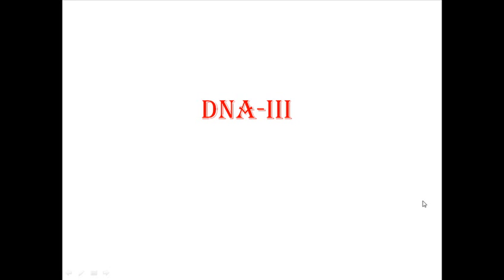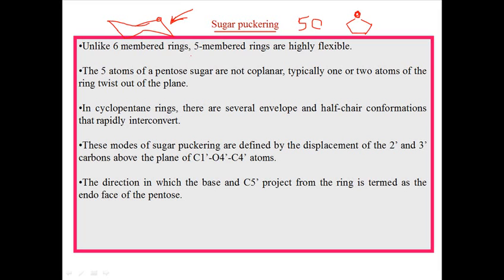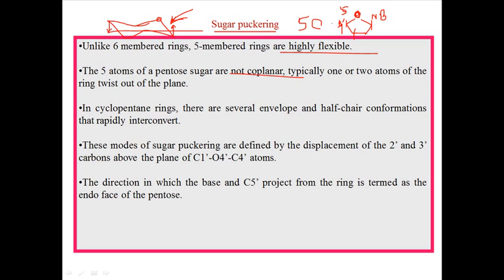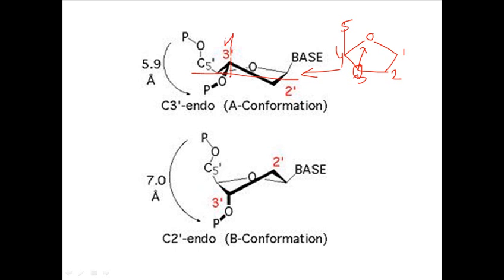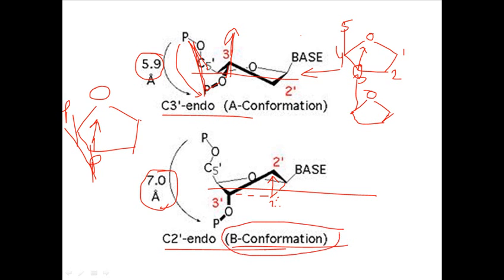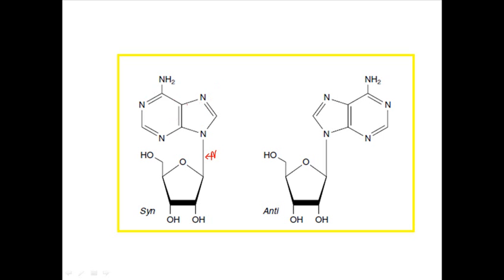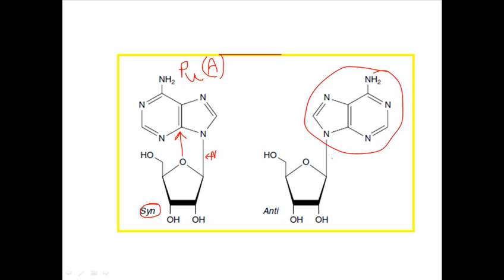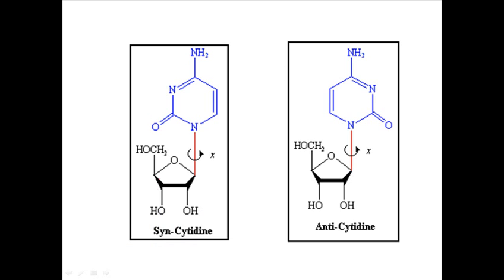Sugar puckering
This video explains the types of sugar puckering found in DNA and the effect of sugar puckering in maintaining the structure of double helix. Source of the article published in description is Wikipedia. I am sharing their material. © by original content developers of Wikipedia.